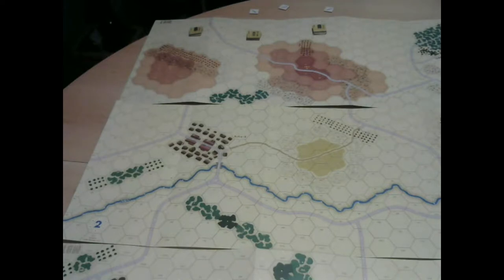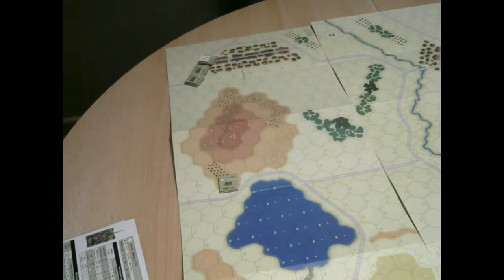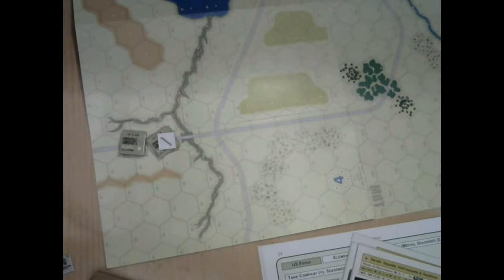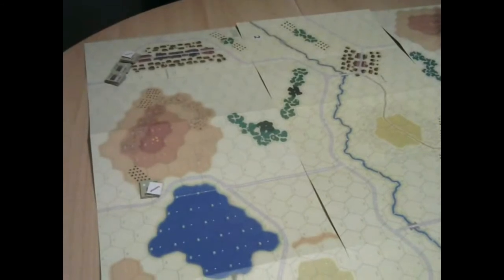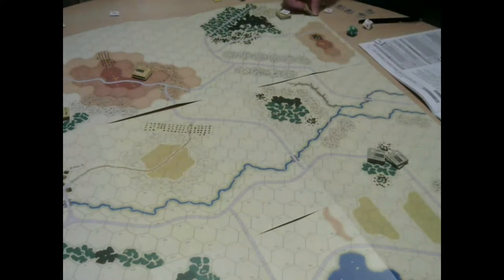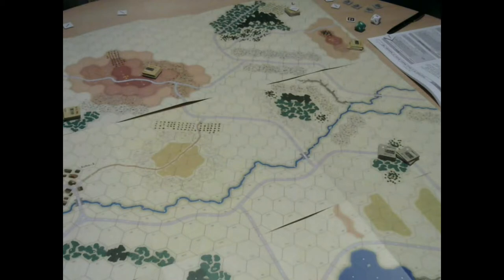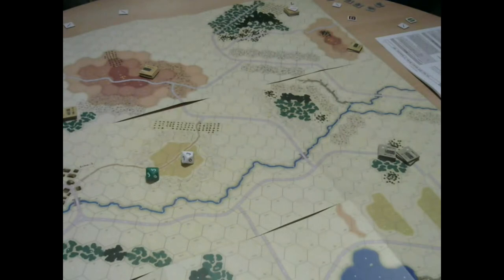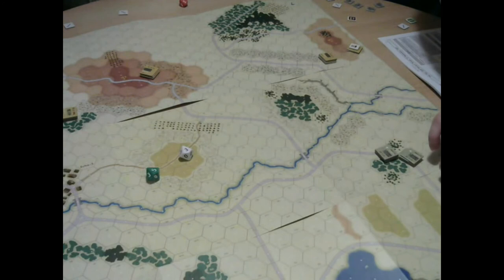Let's Play MBT, Scenario 2: Part 2, Making the First Moves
So we are back with this nice little boardgame: MBT!

All corrections are very much welcome. This is not a tutorial, this is a first try at the game.